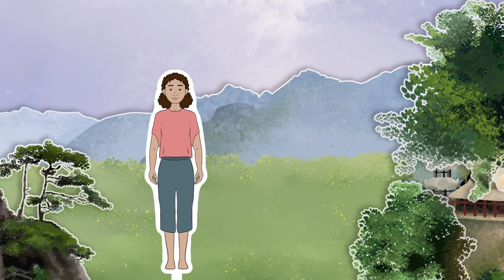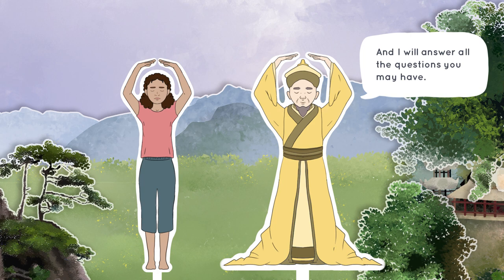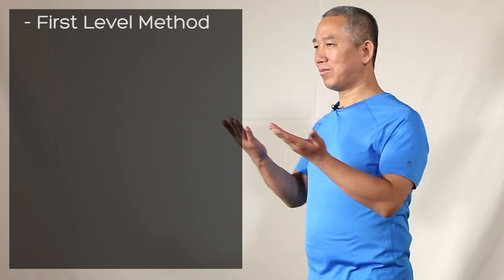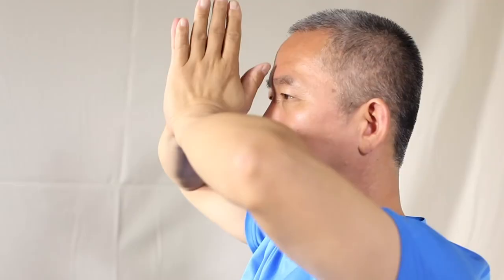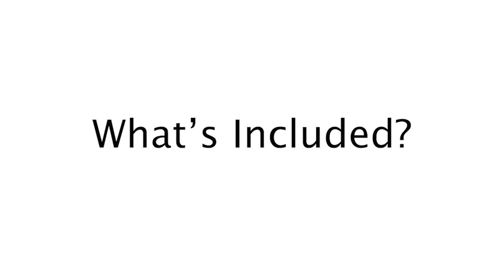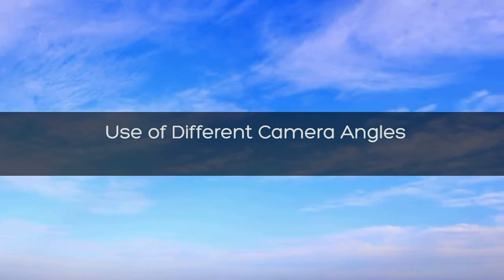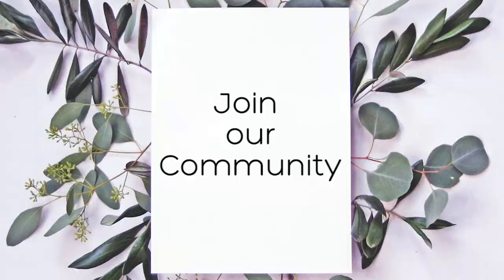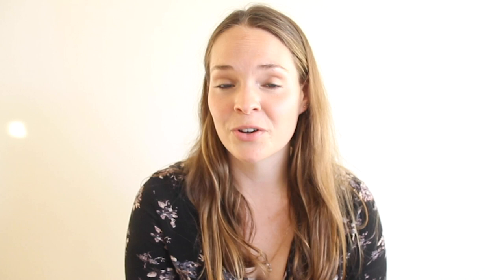"Qi-La and the Yellow Emperor" in Qigong Companions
Zhineng Qigong Student's Hub is proud to present 'Qi-La and the Yellow Emperor' in Qigong Companions. Inspired by the companionship between Qi-La and the Yellow Emperor, the Student's Hub has put together a 'Companion Package' so you may also find your companions on your journey of learning and practising the Lift Qi Up Pour Qi Down Method!

The next Companion Package workshop starts on the 10th of April 2021. To purchase the Companion Package visit this

Become your own “Qigong Master” by getting the Lift Qi Up Companion package:

- Learn the principals and movements of the “Lift Qi Up, Pour Qi Down” exercise in an online weekend workshop (Saturday and Sunday 3 hours each)

- Receive a dedicated training video for each section of the “Lift Qi Up” (10 videos in total)

- Get audio tracks of different length guiding you through the LCU for your practice at home (3 audios)

- One year complimentary access to the online Lift Qi Up Club where we practice together, answer your questions and review all elements of the “Lift - Qi Up” to improve your practice (12 session per year)
Get monthly recordings of all mini lectures and Q&A sessions (12 recordings)

LINKS:

Find local Zhineng Qigong teachers, training videos (in 5 languages) and the global Zhineng Qigong event calendar